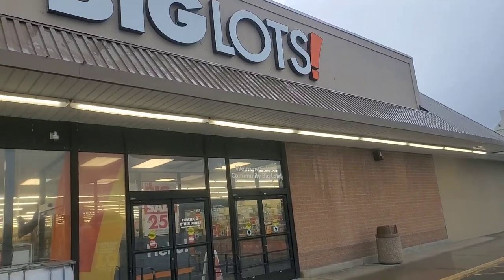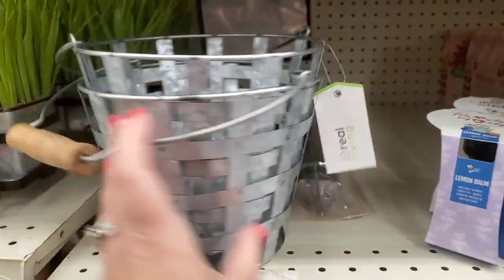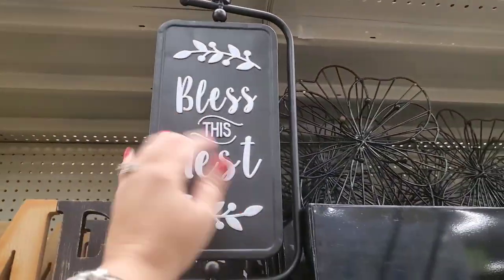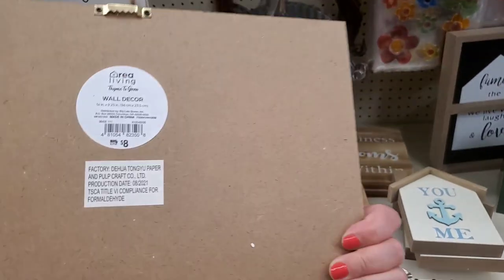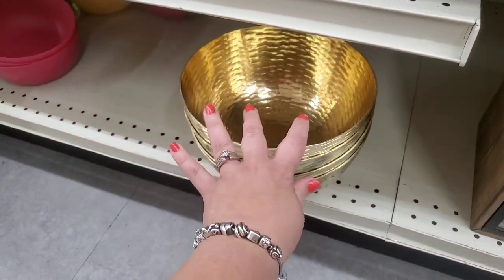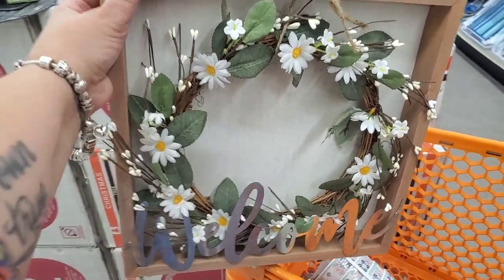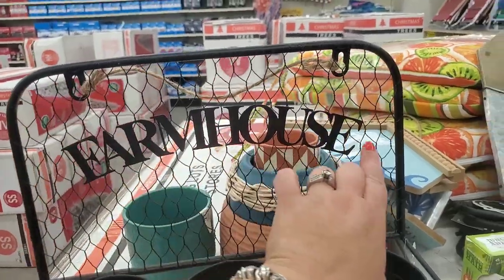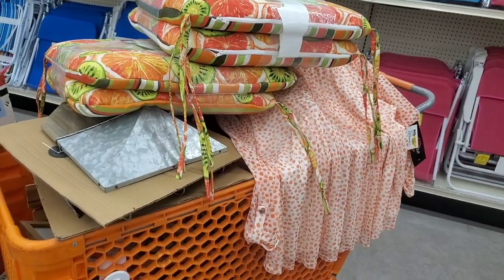RUN TO GET THESE OUTSTANDING BIG LOTS 90% OFF SCORES WALKTHROUGH + CLEARANCE HAUL